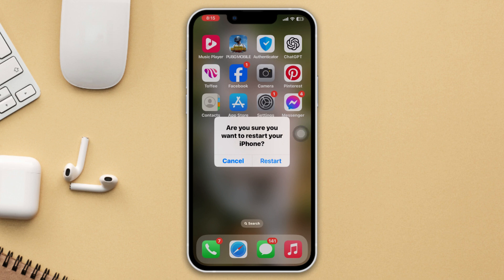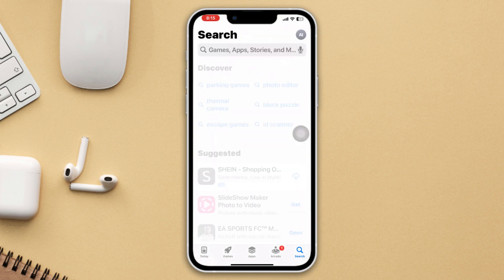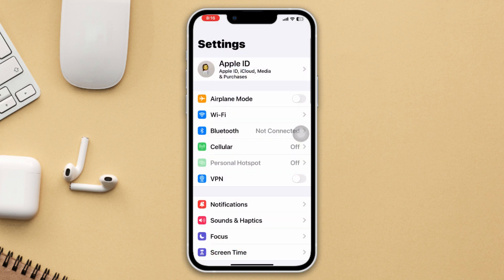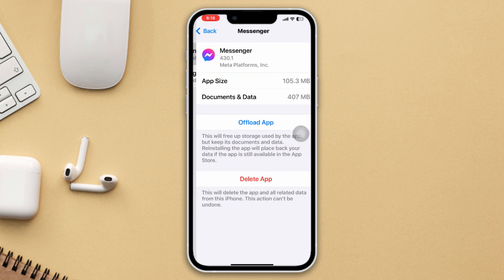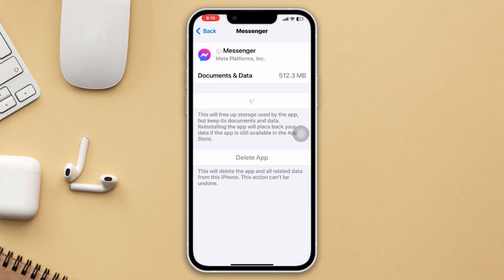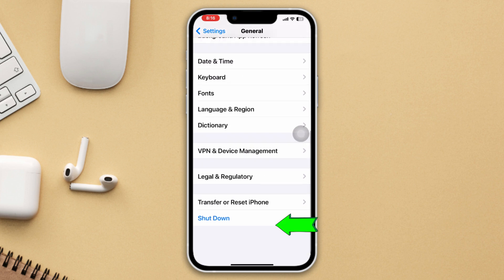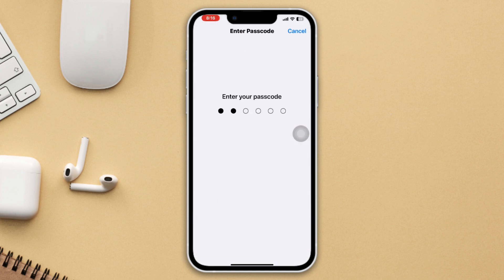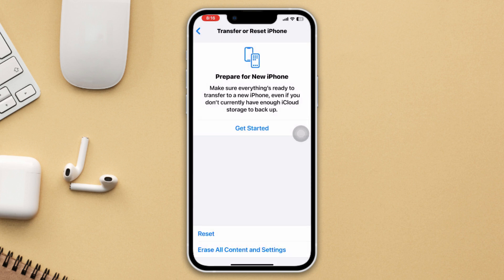Facebook Messenger not Working on iPhone After the iOS 17 Update | FB Messenger Issue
If your Facebook messenger not working on your iPhone after the iOS 17 update, you may think "Why is my Facebook messenger not working on my iPhone? How to fix the messenger not working issue?". No worries. I've come up with a solution for the messenger issue. So watch the video to fix issues with Facebook Messenger on iPhone after the iOS 17 Update.

Facebook Messenger is the most popular chatting app, Messenger issues are so annoying. So we need to solve every problem like FB messenger connection issues, messenger loading issues, Facebook Messenger internet problems, messenger keep connecting issues, etc. So watch and learn how to solve messenger network connection problems.

00:01- Video intro
00:12- Method 1:  Restart your iPhone
00:24- Method 2:  Update the app
00:35- Method 3:  Offload the app
00:50- Method 4: Reset network settings
01:10- Method ending